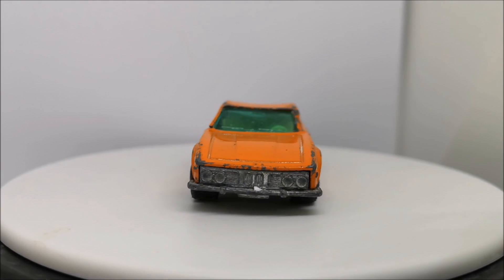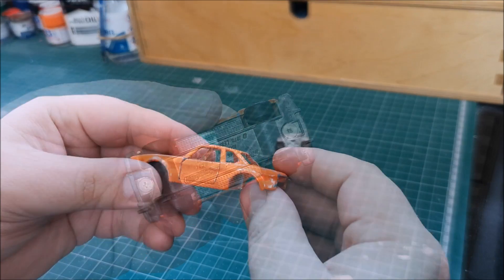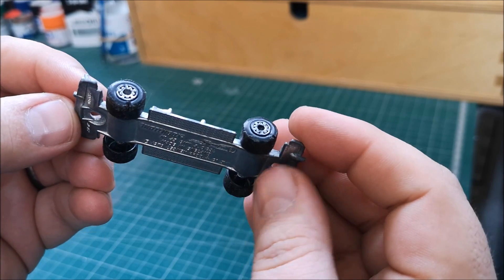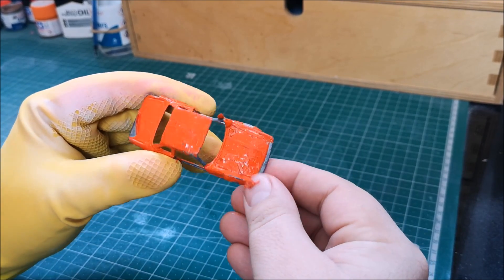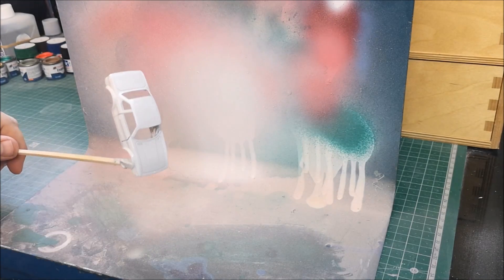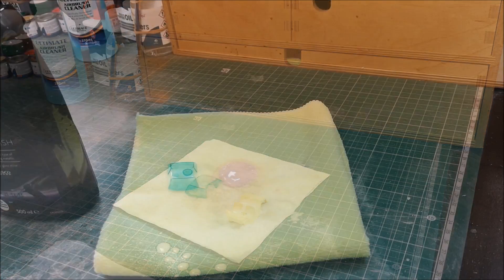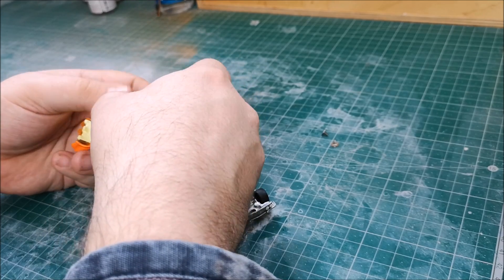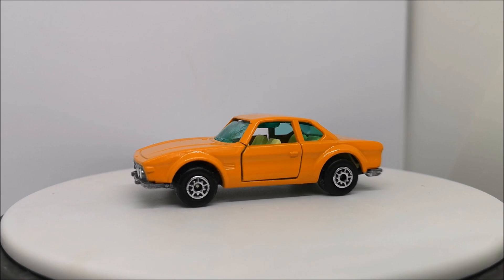Matchbox Series No 45 BMW 3.0 CSL - Restoration Video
Super cool BMW although the proportions are a little odd. Tried to stick with a simple restoration on this one.

Matchbox Garage
45 Malvern Road
RM17 5TH
UK